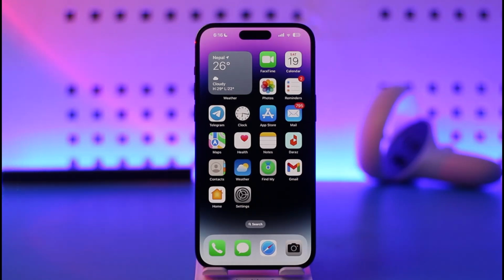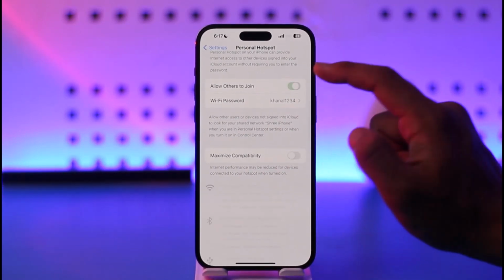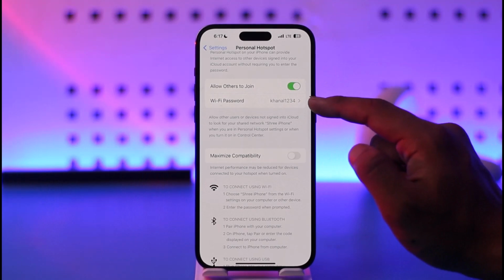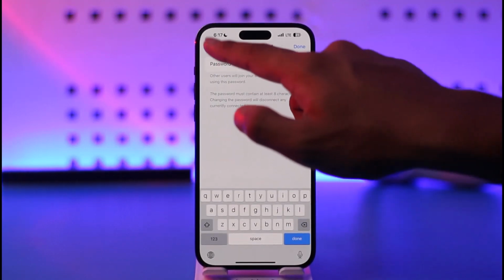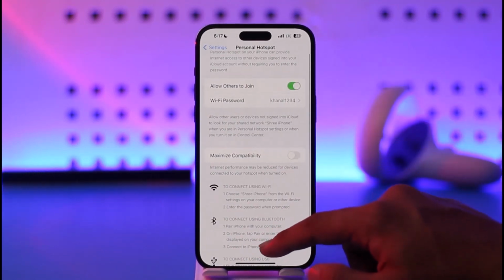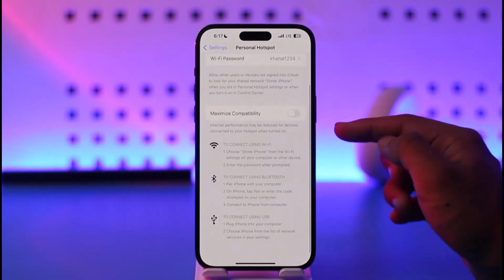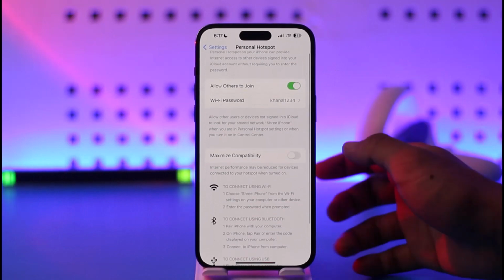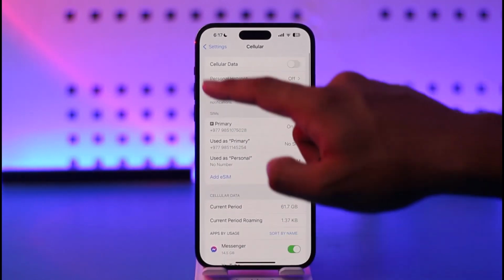iPhone 14: How to Enable Hotspot in iPhone 14 (All Models)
This video guides you through an easy step-by-step process to enable your hotspot on your iPhone. So make sure to watch this video till the end.

~ Chapters:
0:00 Introduction
0:13 General Info
0:31 Enable Hotspot
0:55 Conclusion